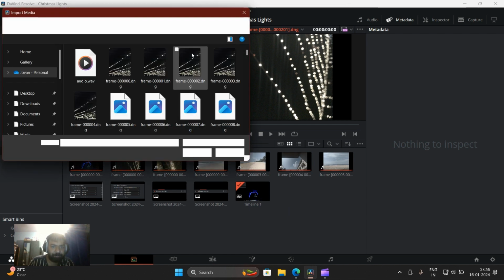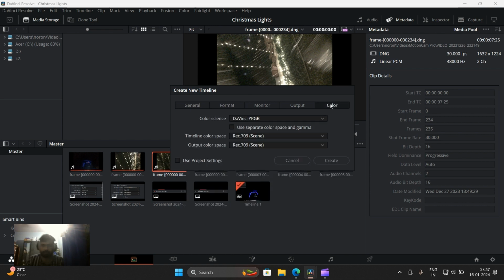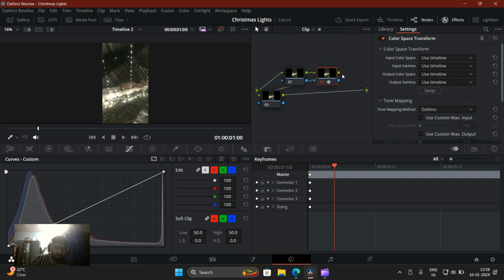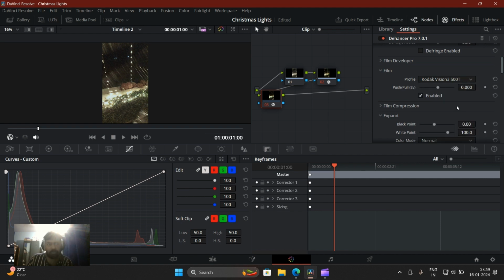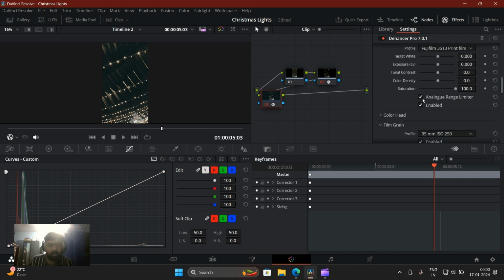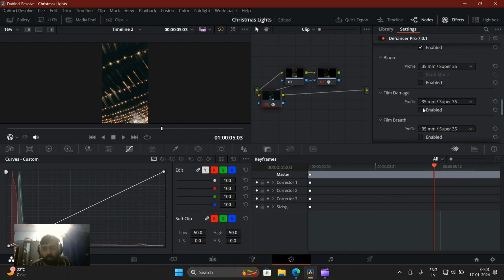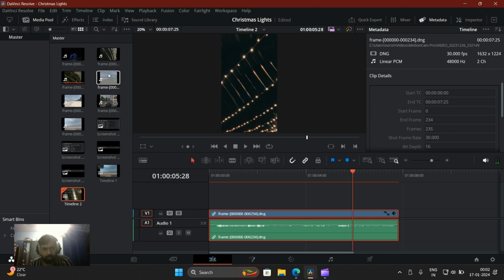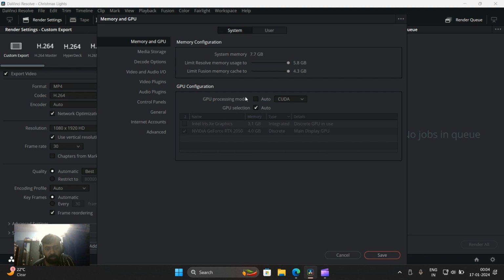Colour Grading DNG Footage in Davinci Resolve 18.6